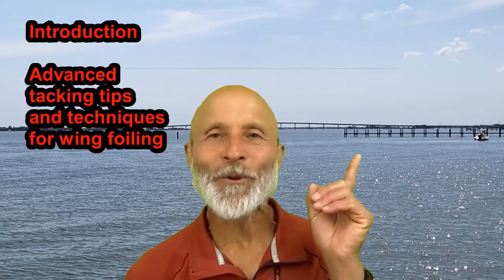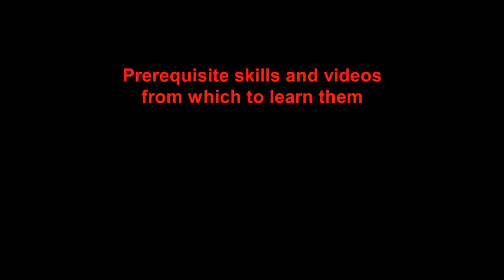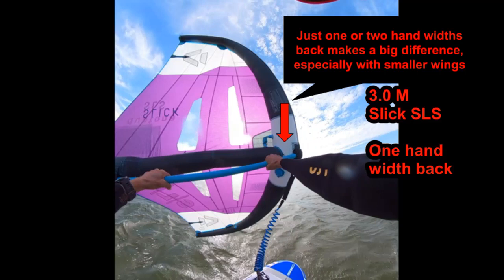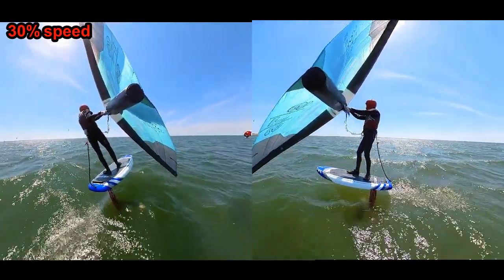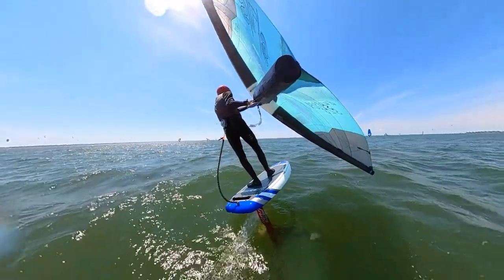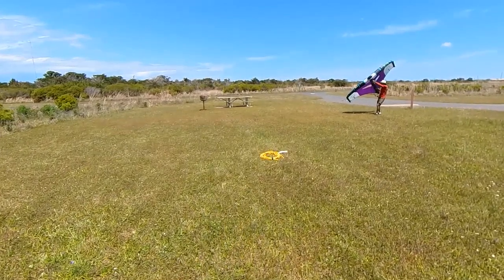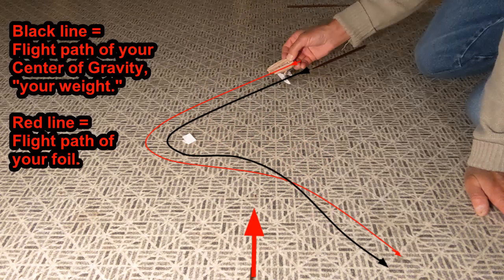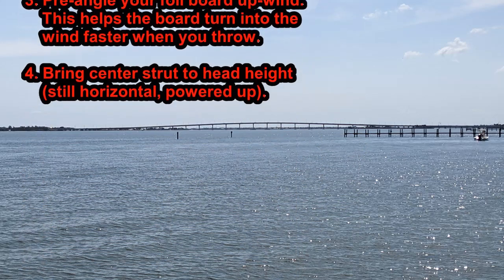Advanced tacking tips and techniques for wing foiling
Chapters:

00:00 Introduction
02:37 Prerequisite skills and videos from which to learn them
03:29 Tip one: adjust your front hand position to control the speed of your wing switch
05:22 Tip two: mini foil pumping to gain altitude
06:08 Tip three: pre-angle your foil board upwind
07:22 Tip four: bring your wings center strut to head height
08:30 Throwing your quick tack
13:16 Why this technique works
16:02 Conclusion, credits and blooper

As a patron, you (currently) get these benefits for $5 / month:

* View all my videos ad-free.
* Exclusive access to improved versions of my videos. (I already have plans to improve my "Best posture & easiest control..." video, for example)
* Show your gratitude for all the time and money I spend creating high quality videos, based on my experience coaching face-to-face.

Free 7 day trial! Watch all my videos ad-free for 7 days with no obligation to continue with paid access.

My main priority is face-to-face coaching. I travel the east coast of the U.S. annually (expanding / changing my route could happen).

My other videos referenced here:

Easiest wing foil tack technique I've found for both toe to heel side and heel to toe side.

Introduction:

In my first tacking tutorial, I concentrated on the easiest technique I’d found, to help you make your first fully foiling tacks. Thus, I had you start by going across the wind on a reach, which gives you more speed to take into your turn. Once you have mastered that to some degree, the natural progression is to start your tack when heading closer to the wind, or even as close as possible. This is much more difficult, because everything must happen much quicker!

These 4 tips and a description of the quick tack itself will help you master tacking from any heading.

Each of these tips could be used separately to enhance your tacking technique, especially if it is similar to the one I shared in my first tacking video. Thus, each of the first 4 chapters covers a tip, and the fifth, the quick tack itself. Each chapter stands alone, complete with everything you need to get started with your practice. You could attempt to learn the tips and techniques from any number of chapters before heading to the water, from one at a time to all five. Once you have decided your strategy, you can use the chapter links to return to the tip or tips you are working on to review them just before you start a practice session.

The tips are presented in the order you would use them prior to throwing the tack itself. So do them in that order when you are practicing more than one.

The first four chapters detail tips for setting up for a successful tack. The final chapter details the quick tack itself, which uses the same principles I shared in my first video, on steroids!

I recommend using this as your quick tack technique, but most of the tips will be helpful for other techniques as well.

Credit:

The narrations in this video are an AI clone of my voice created by elevenlabs.io. This saves me some time in an otherwise very lengthy process!